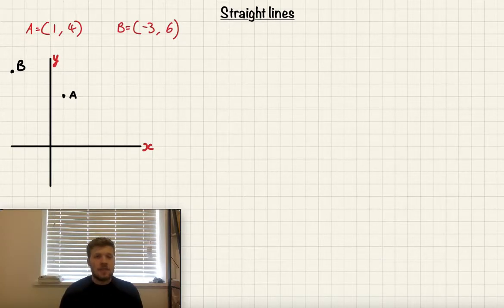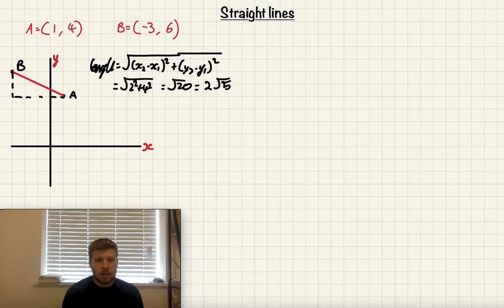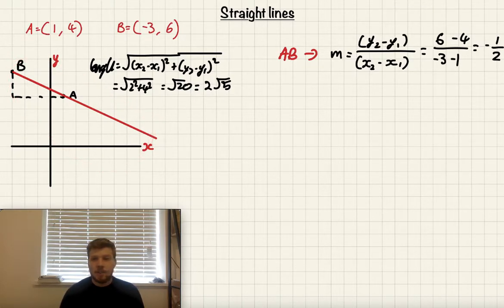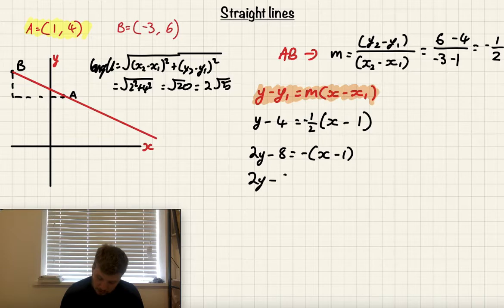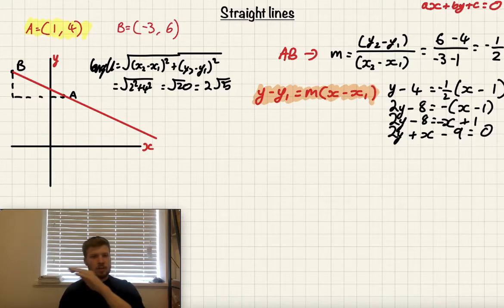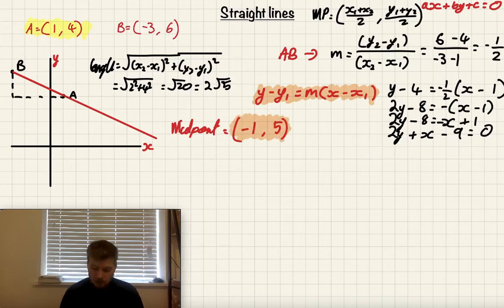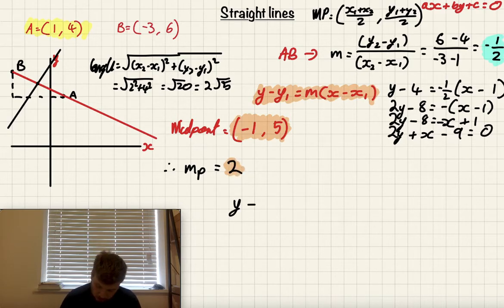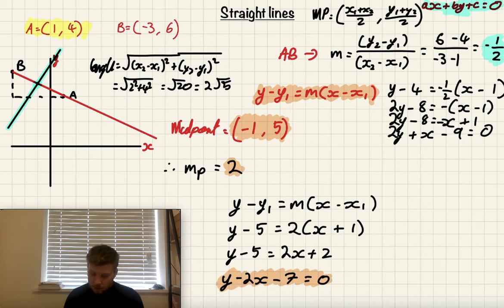Year 1 - Chapter 5 - Straight Lines